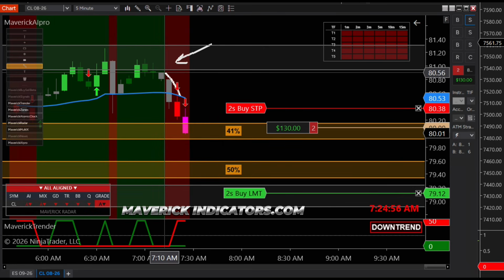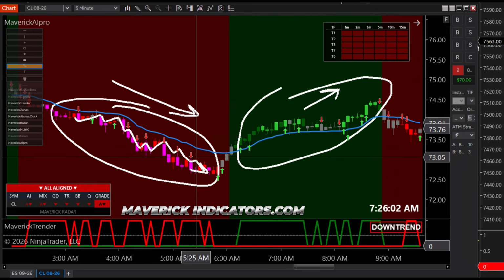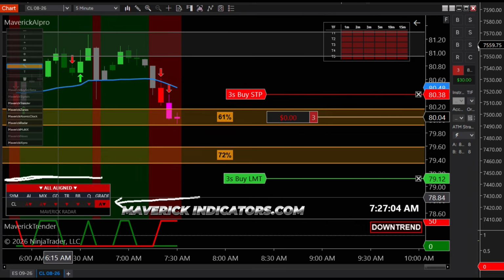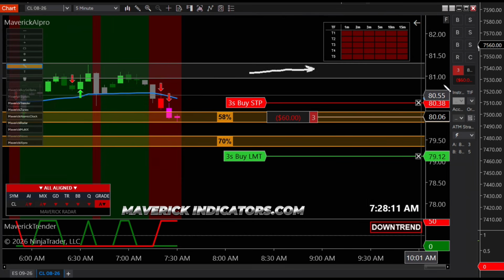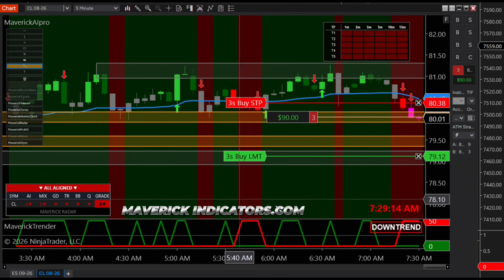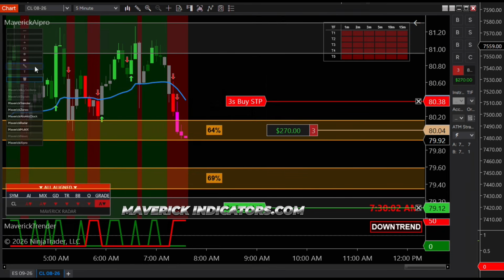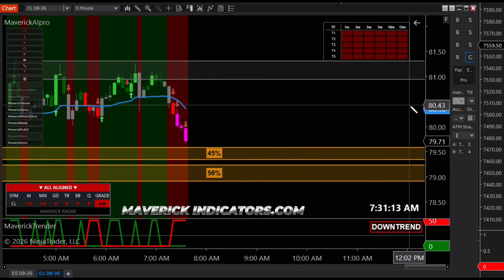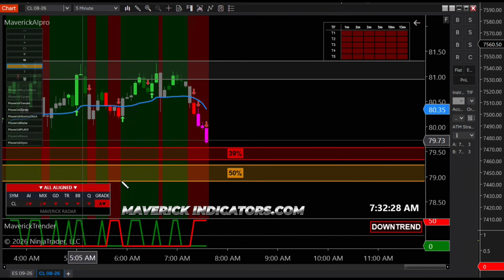Winning Trade! Stacking Probability Using My Favorite Indicators on both NinjaTrader and TradingView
Maverick PowerPack ToolKit One for NinjaTrader out now!!